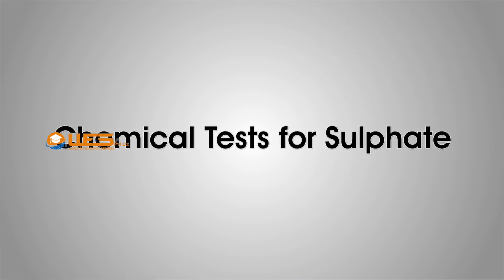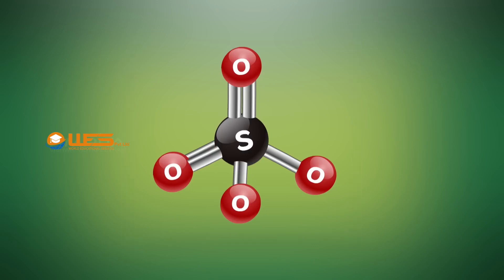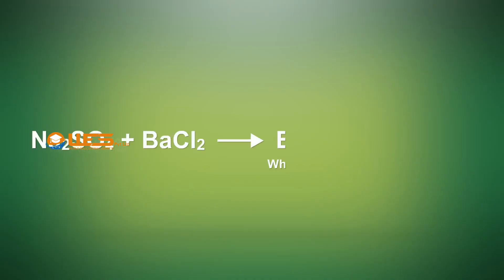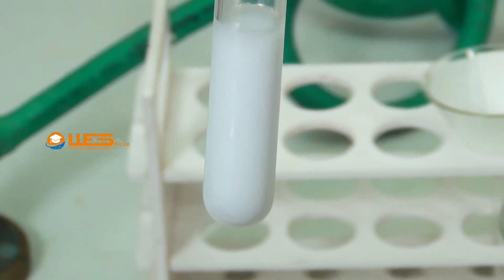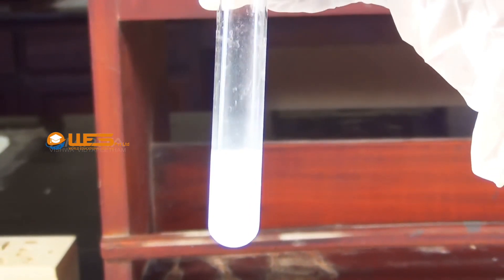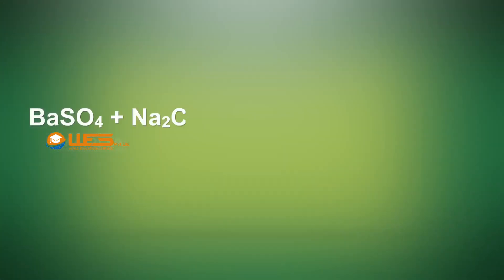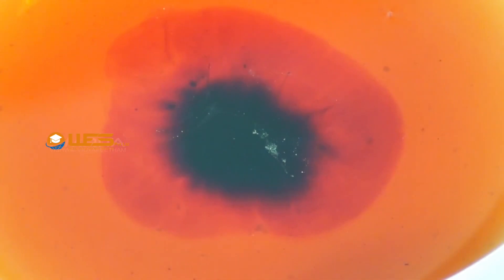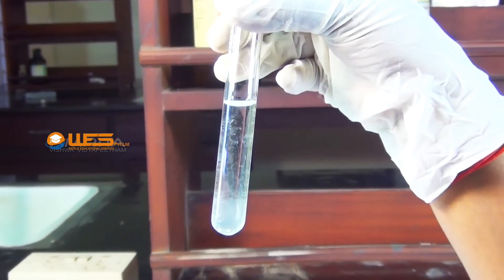Chemical Tests for Sulphate | 11th Chemistry | Vidro